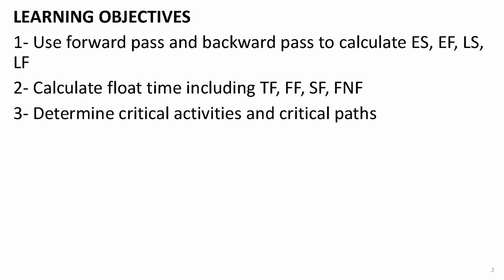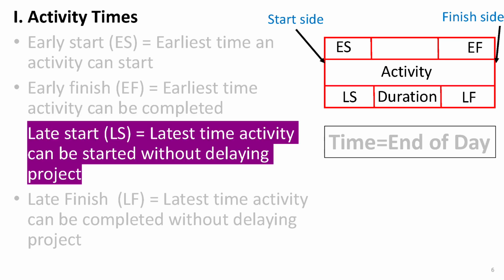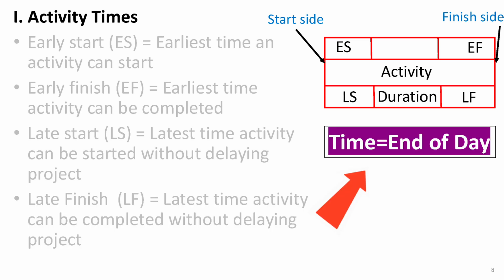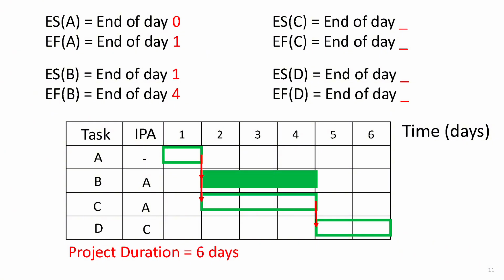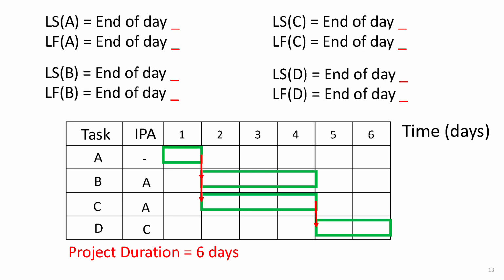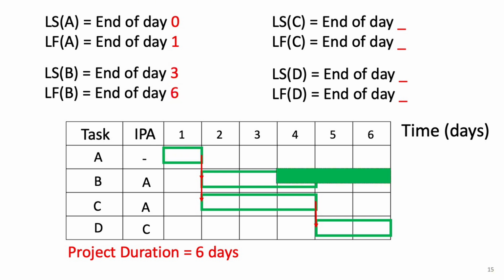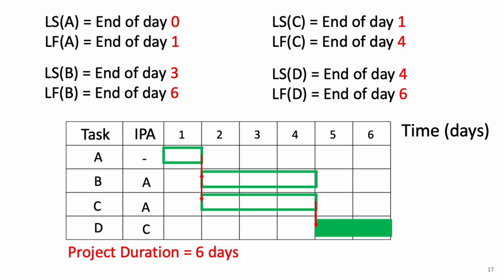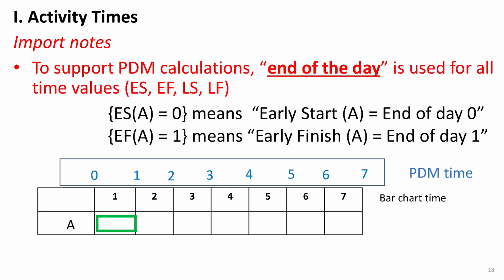V2.2a-PDM Activity Times